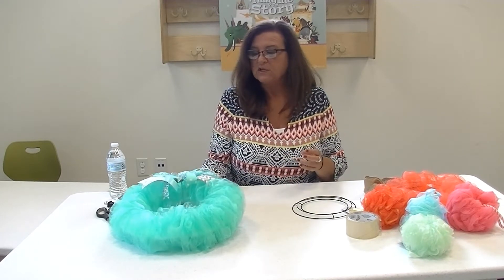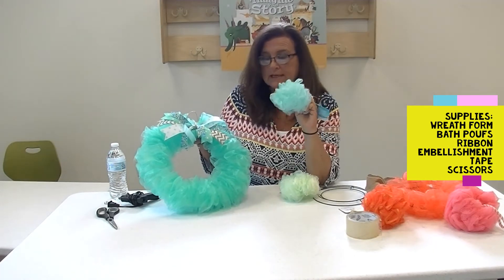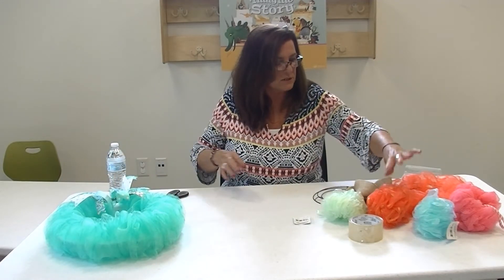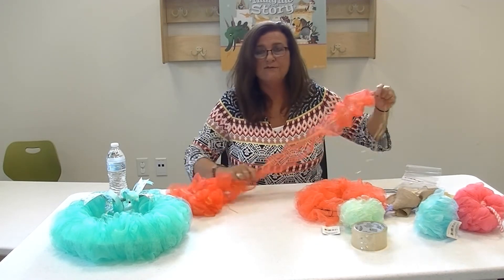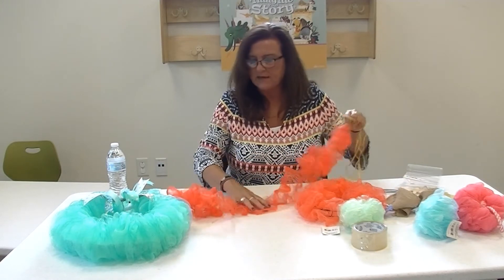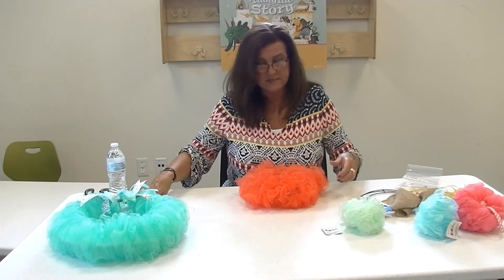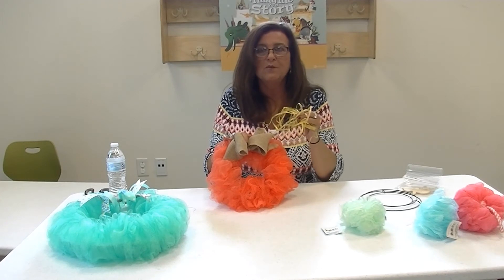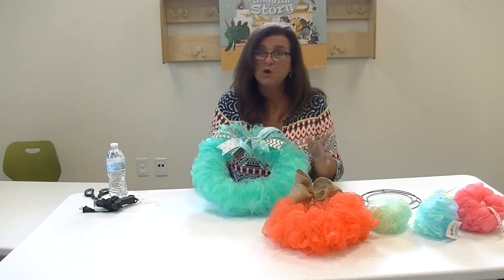Make-It Monday: Mesh Pouf Wreath